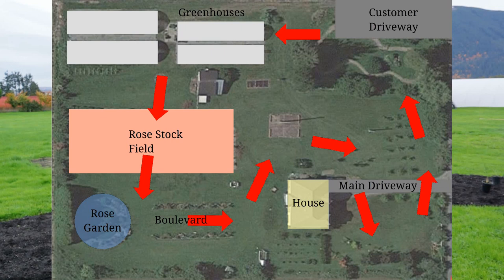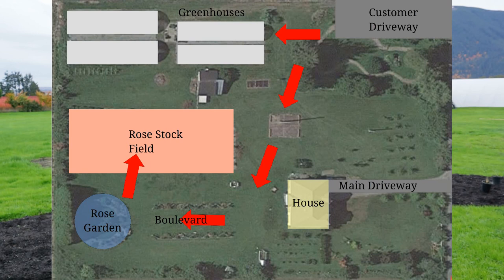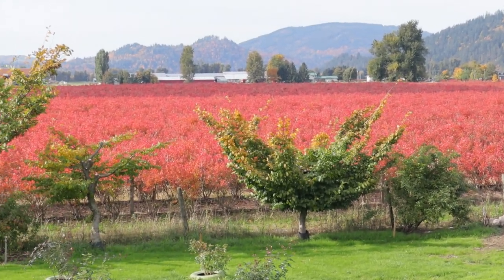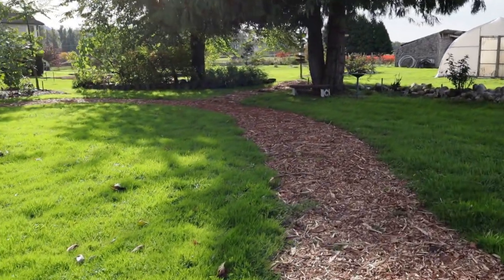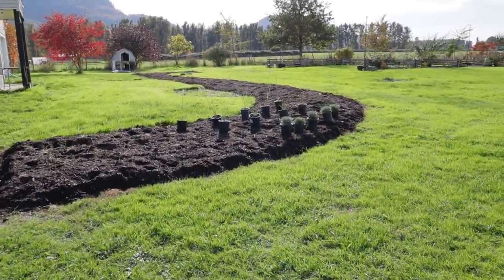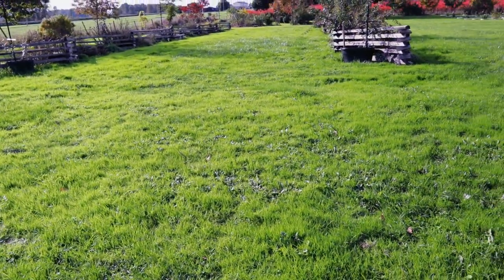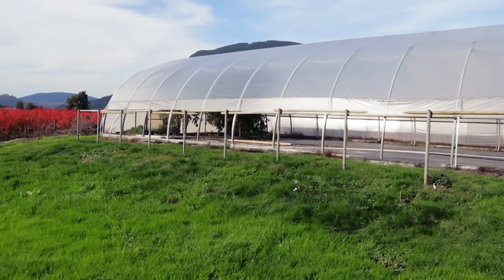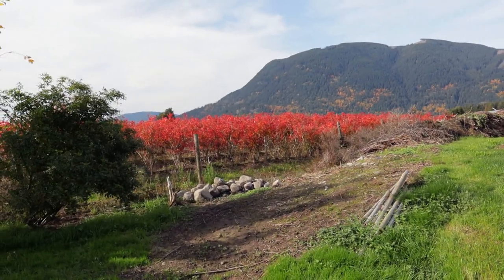Rose Farm Redesign & Garden Planning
We're preparing the farm to take more visitors, and this video is an update of our design. We've changed our plans to focus our efforts better on the business: more retail space and more focus on garden areas that will inspire sales. We've also incorporated many of the viewer suggestions offered in response to our previous tour video